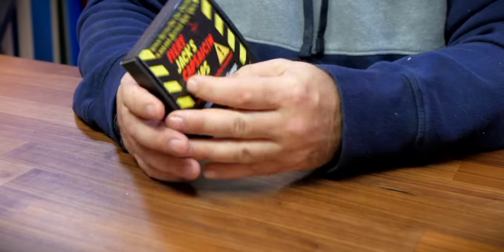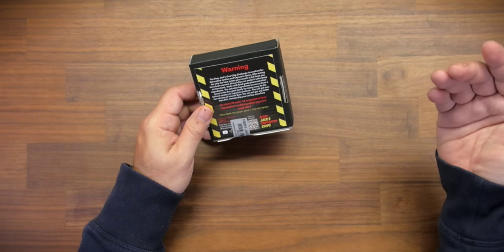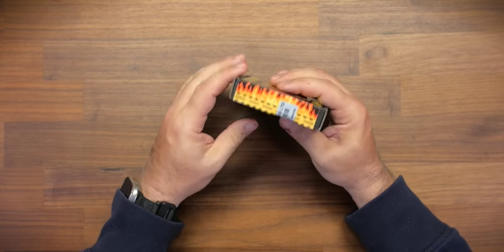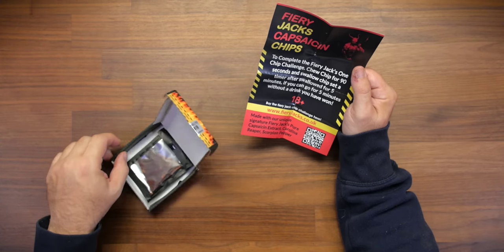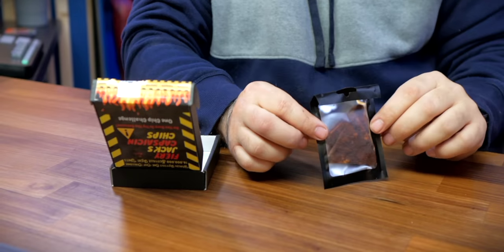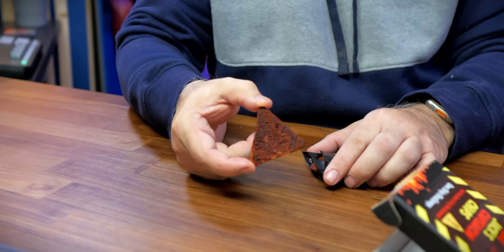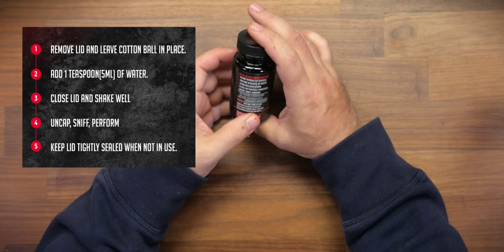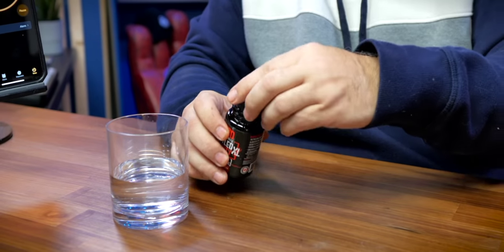World's SPICIEST Chip (16 Million Scoville Heat Units)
Fiery Jack's One Chip Challenge is World's SPICIEST Chip (16 Million Scoville Heat Units). This infamous snack has made headlines as the world's hottest chip, clocking in at a whopping 16 million Scoville heat units. For comparison, a jalapeño pepper only has about 5,000 Scoville units. The intense heat of this chip comes from the Carolina Reaper pepper, which is known for its extreme spiciness.

Those who dare to take on the challenge must be prepared for an intense, fiery experience. Many have attempted to eat the chip and failed, with some even reporting physical discomfort and pain. But for those brave enough to try, the bragging rights are certainly worth it.

If you're considering taking on the One Chip Challenge, be warned: it's not for the inexperienced. Experts suggest starting with milder peppers and working your way up to the Carolina Reaper to build up your tolerance. And even then, the One Chip Challenge is not a feat to be taken lightly. But for those who can handle the heat, it's a challenge worth taking. Are you up for it?